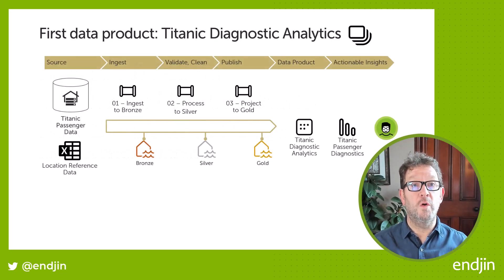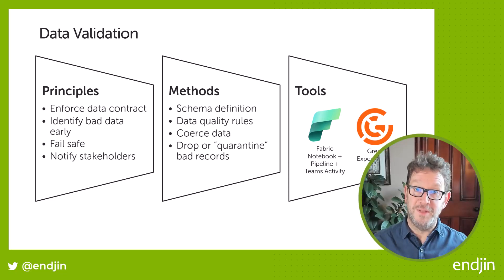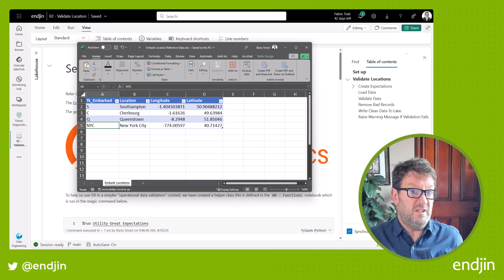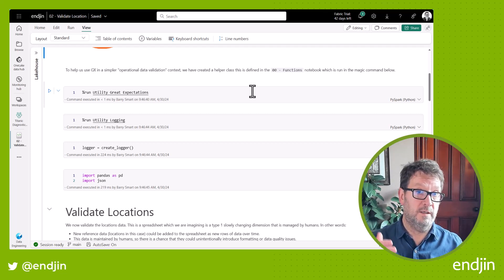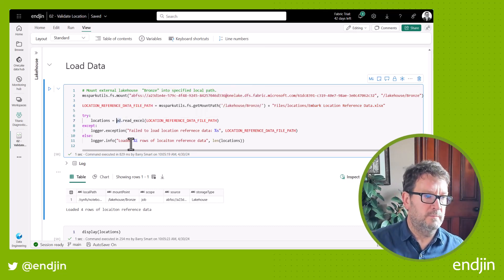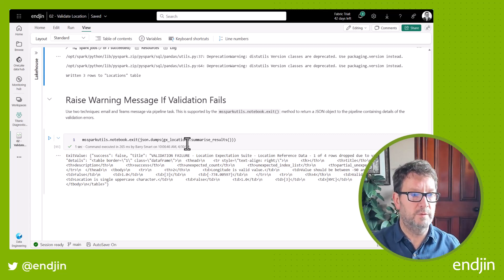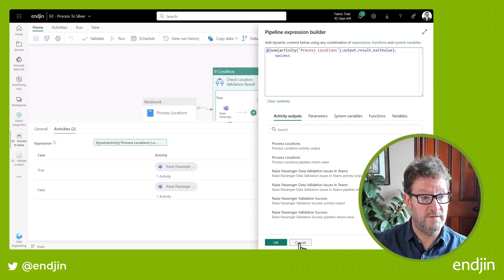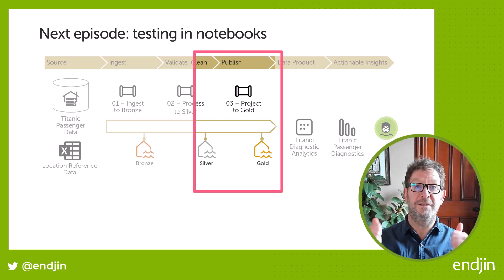Microsoft Fabric: Machine Learning Tutorial - Part 2 - Data Validation with Great Expectations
In part 2 of this course, Barry Smart, Director of Data and AI, walks through a demo showing how you can use Microsoft Fabric to set up a "data contract" that establishes minimum data quality standards for data that is being processed by a data pipeline.

He deliberately passes bad data into the pipeline to show how the process can be set up to "fail elegantly" by dropping the bad rows and continuing with only the good rows. Finally, he uses the new Teams pipeline activity in Fabric to show how you can send a message to the data stewards who are responsible for the data set, informing them that validation has failed, itemising the specific rows that failed and the validation errors that were generated in the body of the message.

The demo uses the popular Titanic data set to show features in data engineering experience in Fabric, including Notebooks, Pipelines and the Lakehouse. It uses the popular Great Expectations Python package to establish the data contract and Microsoft's mssparkutils Python package to enable the exit value of the Notebook to be passed back to the Pipeline that has triggered it.

Barry begins the video by explaining the architecture that is being adopted in the demo including Medallion Architecture and DataOps practices. He explains how these patterns have been applied to create a data product that provides Diagnostic Analytics of the Titanic data set. This forms part of an end to end demo of Microsoft Fabric that we will be providing as a series of videos over the coming weeks.

00:12 Overview of the architecture
00:36 The focus for this video is processing data to Silver
00:55 The DataOps principles of data validation and alerting will be applied
02:19 Tour of the artefacts in the Microsoft Fabric workspace
02:56 Open the "Validation Location" notebook and viewing the contents
03:30 Inspect the reference data that is going to be validated by the notebook
05:14 Overview of the key stages in the notebook
05:39 Set up the notebook, using %run to establish utility functions
06:21 Set up a "data contract" using great expectations package
07:45 Load the data from the Bronze area of the lake
08:18 Validate the data by applying the "data contract" to it
08:36 Remove any bad records to create a clean data set
09:04 Write the clean data to the lakehouse in Delta format
09:52 Exit the notebook using mssparkutils to pass back validation results
10:53 Lineage is used to discover the pipeline that triggers it
11:01 Exploring the "Process to Silver" pipeline
11:35 An "If Condition" is configured to process the notebook exit value
11:56 A Teams pipeline activity is set up to notify users
12:51 Title and body of Teams message are populated with dynamic information
13:08 Word of caution about exposing sensitive information
13:28 What's in the next episode?

- Part 2 - This Video!